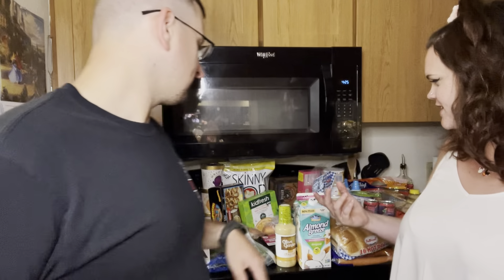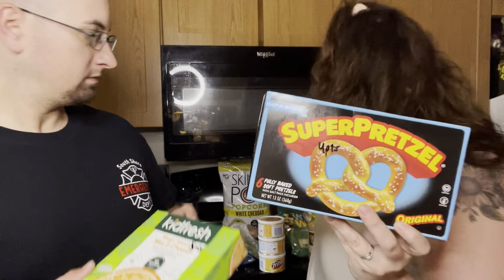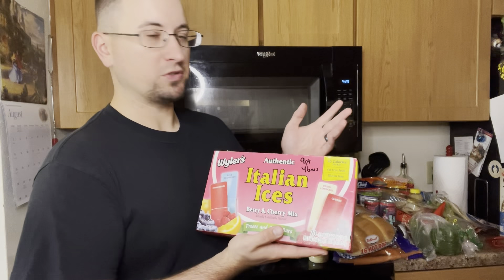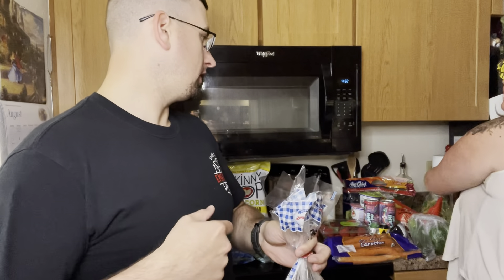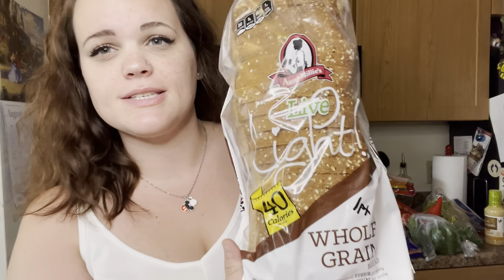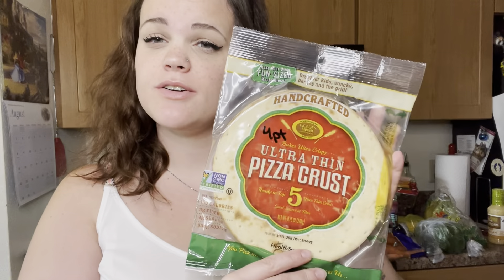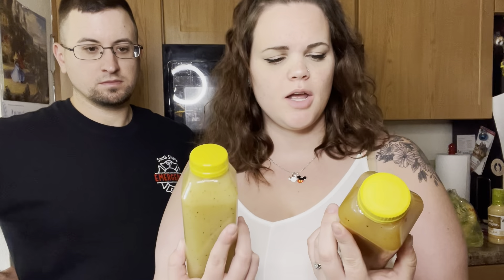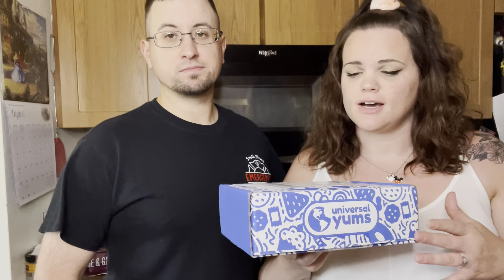HUGE WW GROCERY HAUL | WEIGHT WATCHERS FRIENDLY FOODS TO HELP IN WEIGHT LOSS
Hello my friends! Today is another awesome grocery haul from Woodman's featuring my lovely boyfriend Garrett! We show you some of our favorite foods to buy to help with our weight loss!

NEW INTRO MUSIC: ✿ track: strawberry flavor love